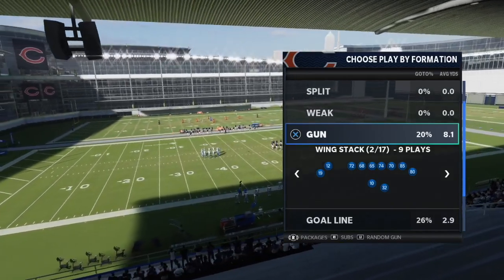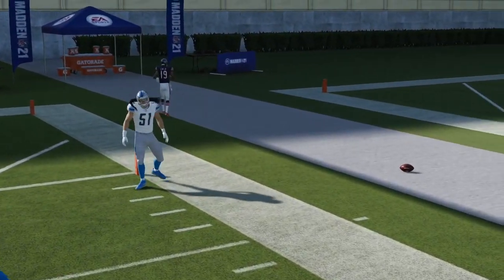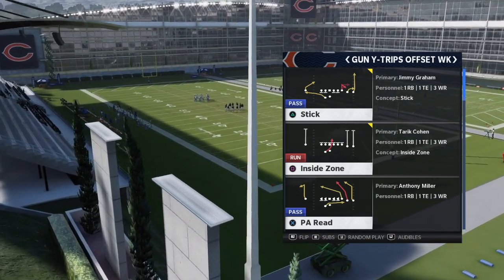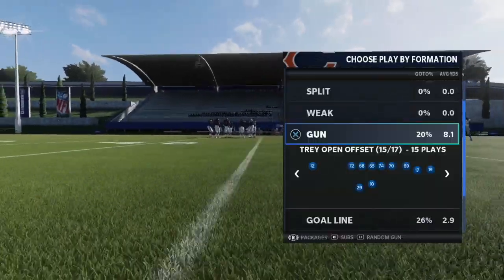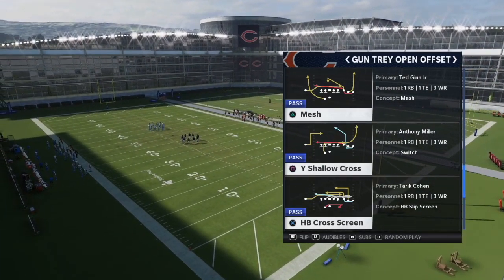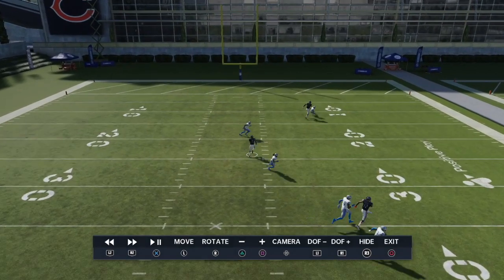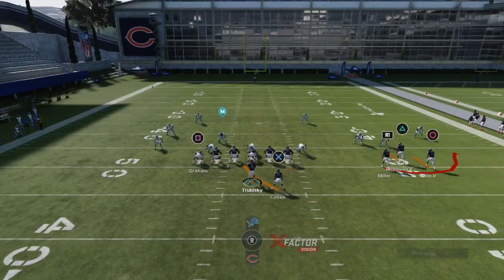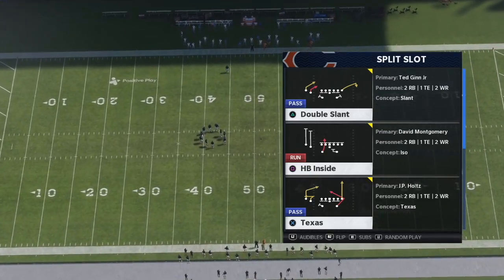FREE Bears Mini Scheme | 5 Money Play Series | Madden 21 Playbook Tutorial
In this video, we break down the 5 best money plays in the Chicago Bears playbook for Madden 21.

1 on 1 Coaching Sessions Here!